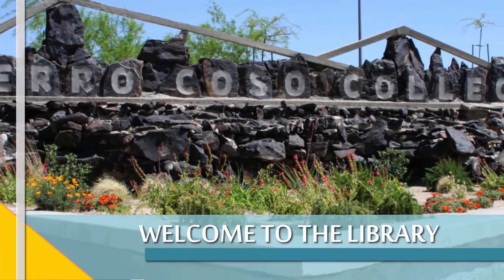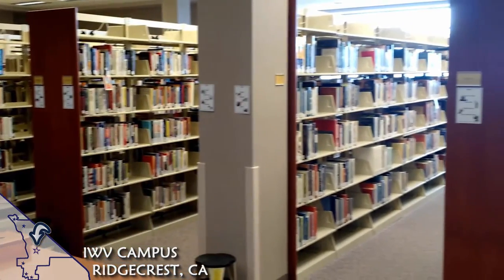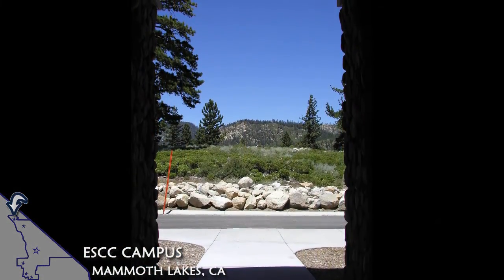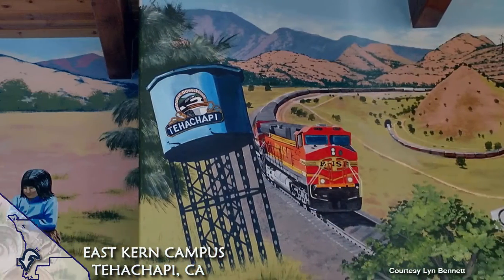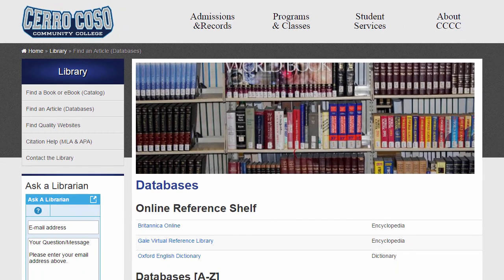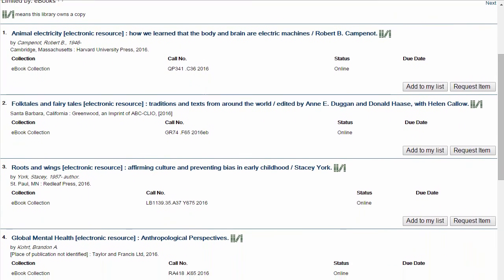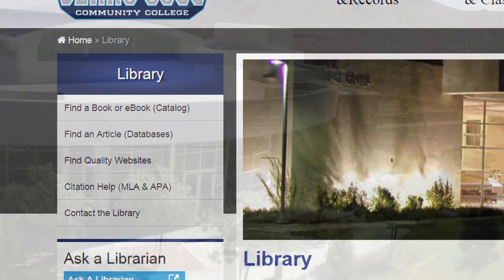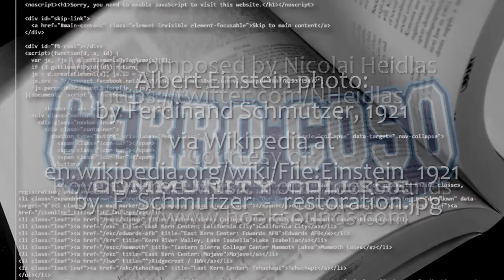Welcome to the Library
An introduction to the Cerro Coso Library and its resources.

Created in 2018 by Davis Kunz for the Cerro Coso Community College Library.